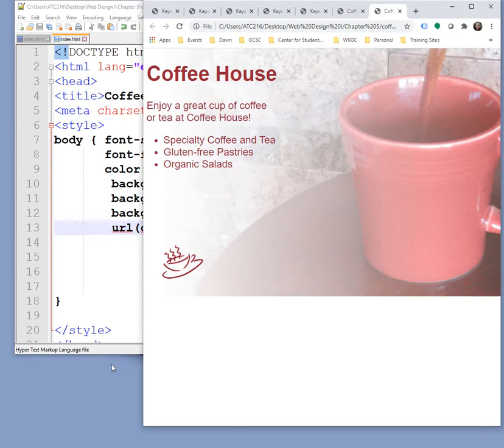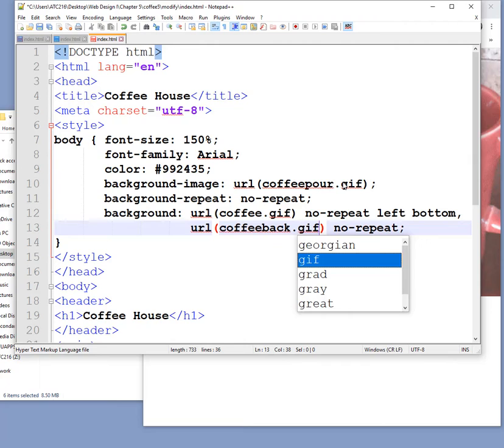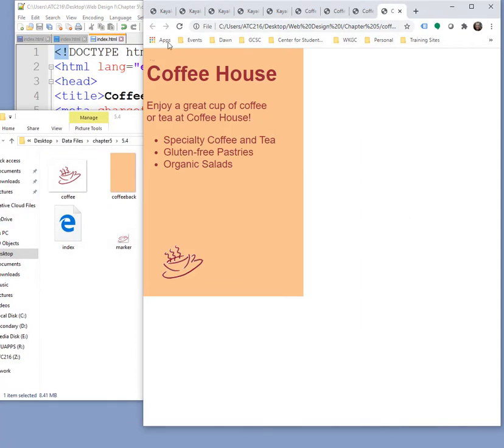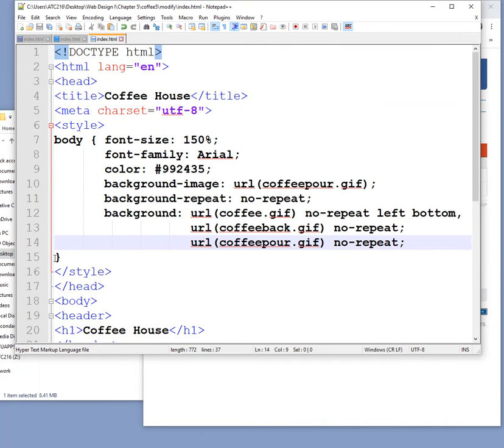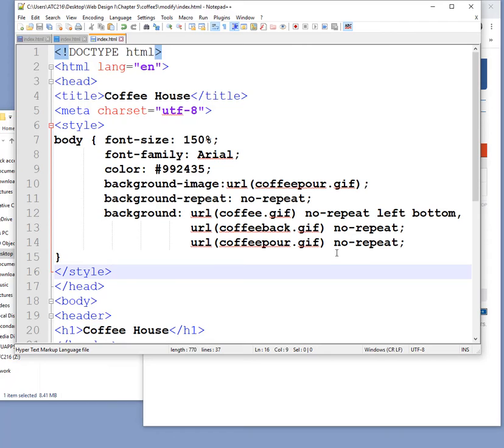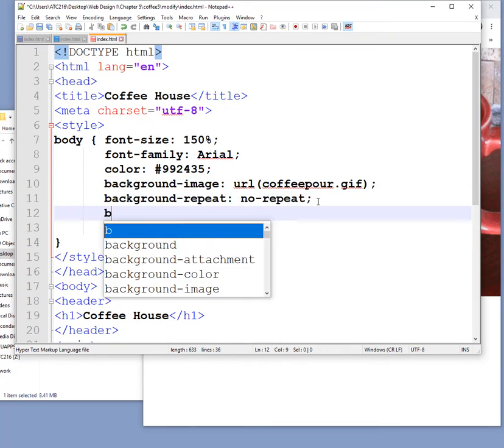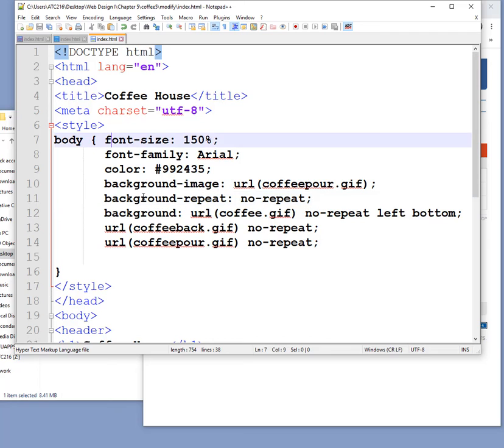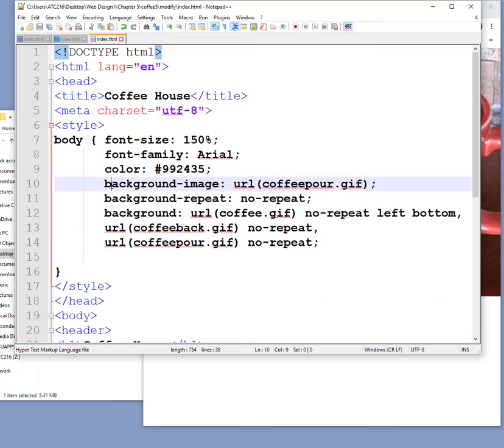DIG2100 Hands on Practice 5.5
Hands on Practice 5.5 for DIG2100 Web Design I